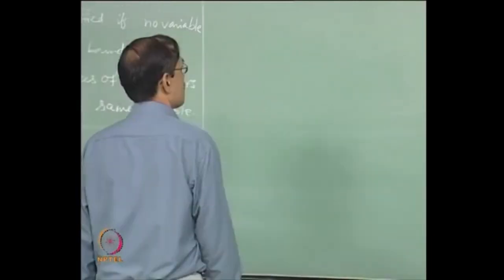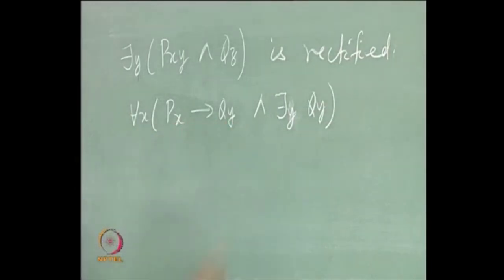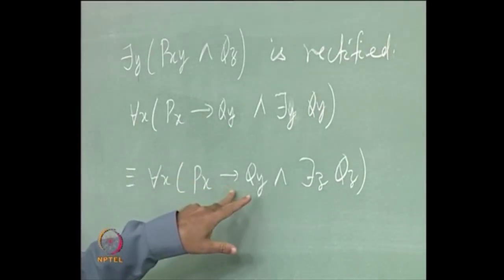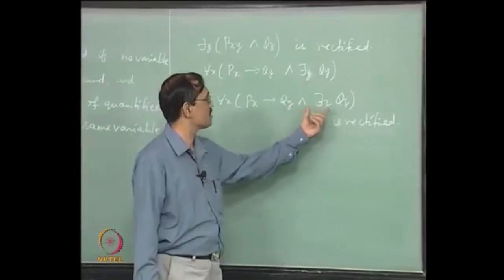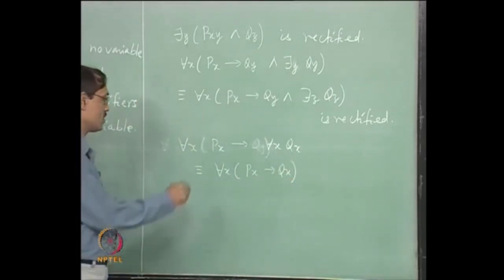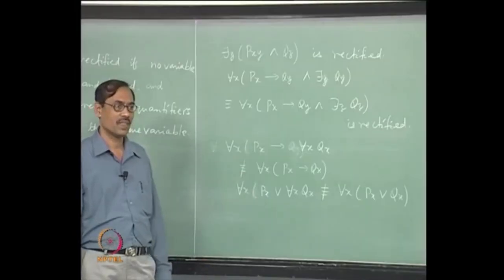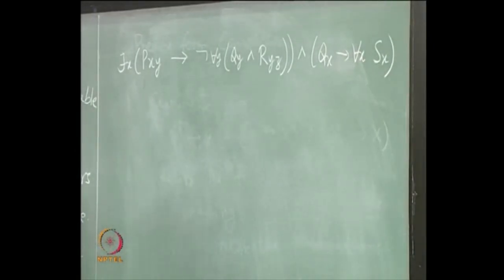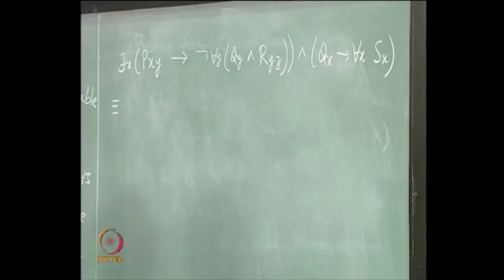Prenex Form Conversion